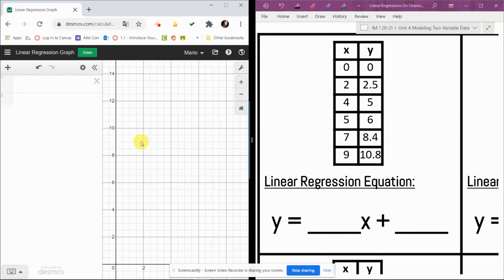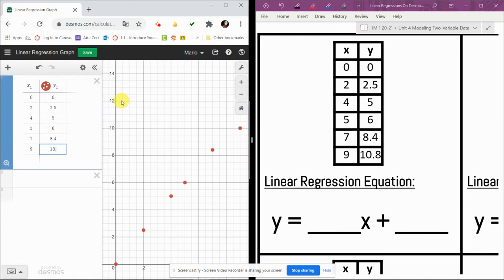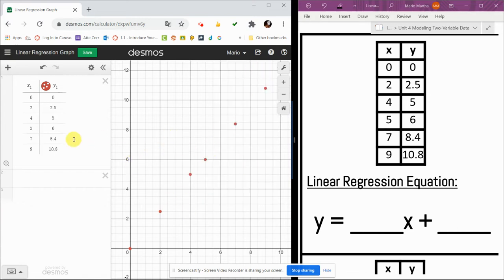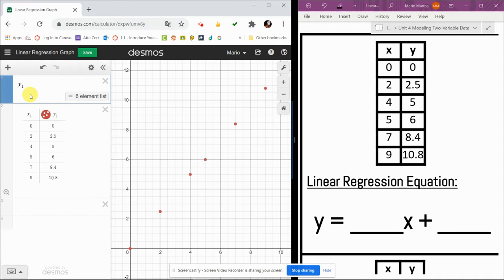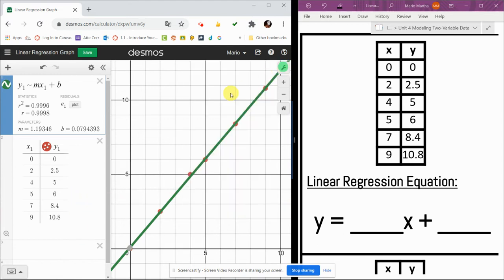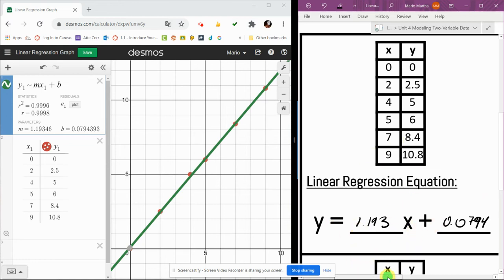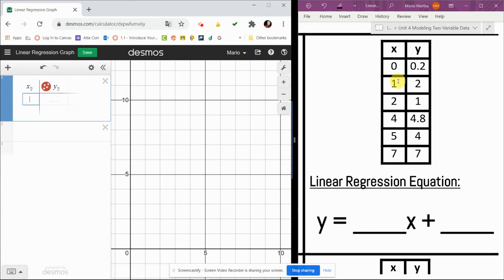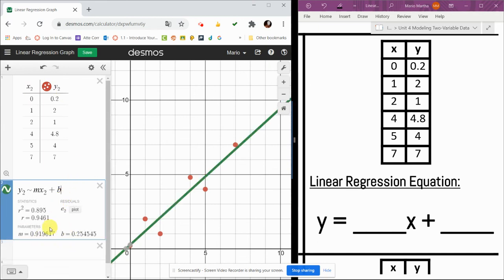#28 - 4.1.3 Linear Regression Tutorial